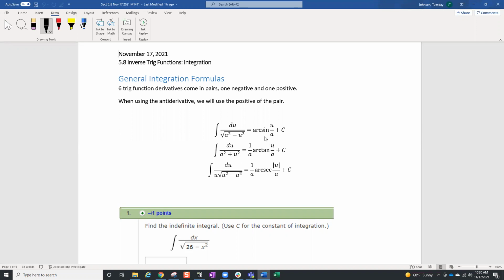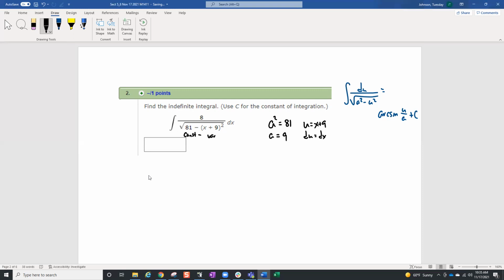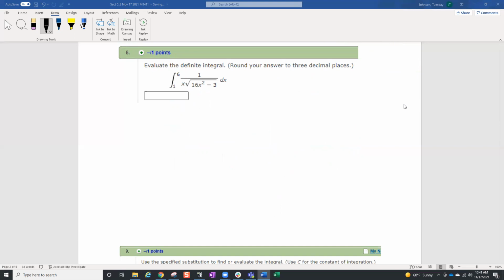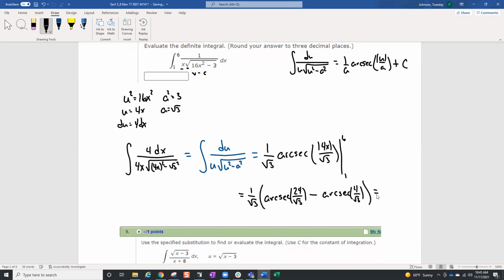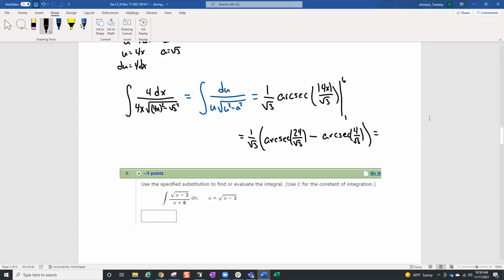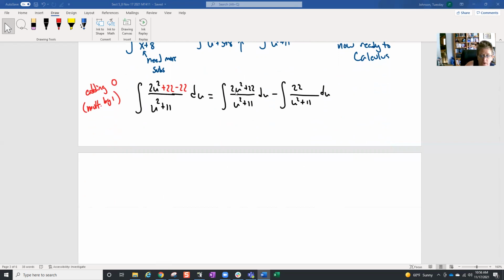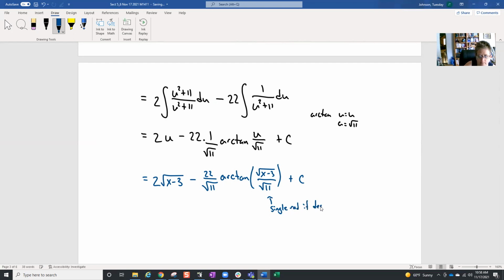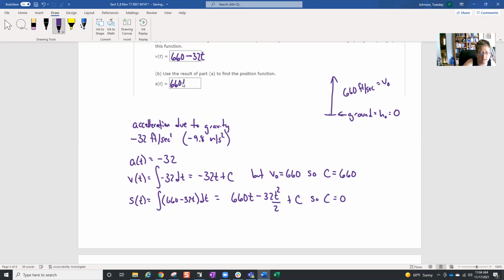Class Lecture Nov 17 M1411